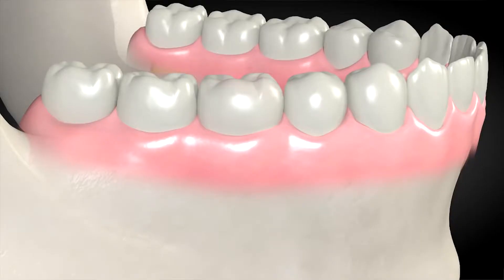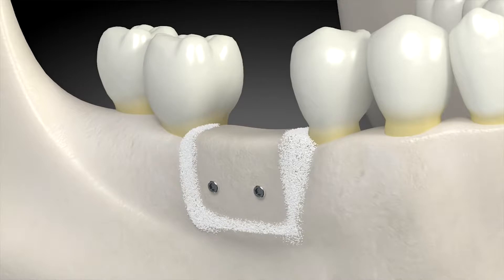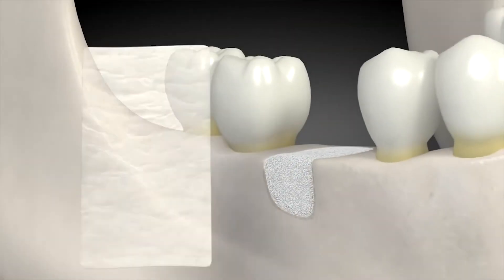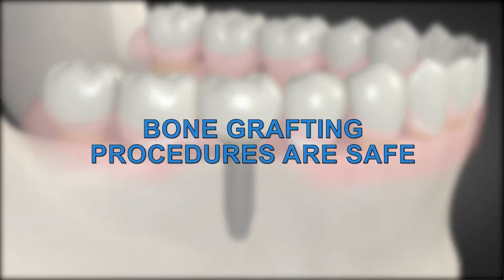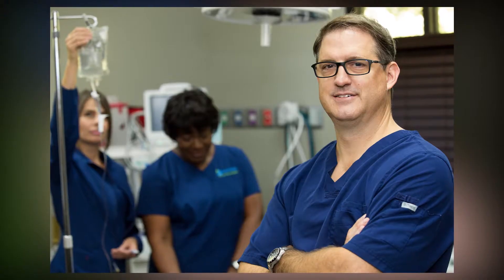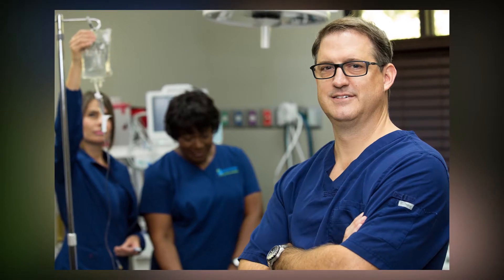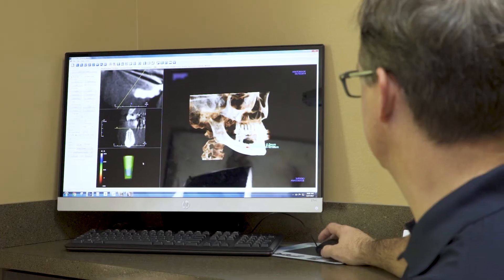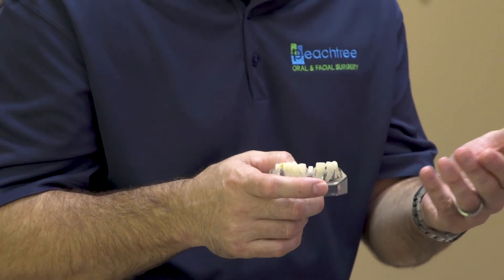Bone Grafting - Peachtree City, GA - Dr. Paul Anderson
Peachtree Oral & Facial Surgery
262 South Peachtree Parkway, Suite 1
Peachtree City, GA 30269

Oral & Maxillofacial Surgeon, Paul E. Anderson, MD, DMD, Board-Certified OMFS, Peachtree City, practices a full scope of oral and maxillofacial surgery with expertise ranging from wisdom tooth removal under general anesthesia to cosmetic facial procedures and corrective jaw surgery. We also treat traumatic facial injuries and TMJ disorders, and perform the most current and complex range of dental implant and bone grafting procedures.

After graduating with a dental degree from the University of Kentucky College of Dentistry, Dr. Paul E. Anderson received his medical degree from the University of Maryland School of Medicine.  He also earned his certificate in Oral and Maxillofacial Surgery at the University of Maryland.

When a highly trained Oral Surgeon spends the time to properly place Dental implants, it truly can change your life. With them, people are rediscovering the comfort and confidence to eat, speak, laugh and enjoy a more fulfilling life.

For more information about dental implants or other oral surgical needs, contact our office to schedule a consultation appointment, call our office in Peachtree City, GA at Our knowledgeable and friendly staff can help you get your smile back!